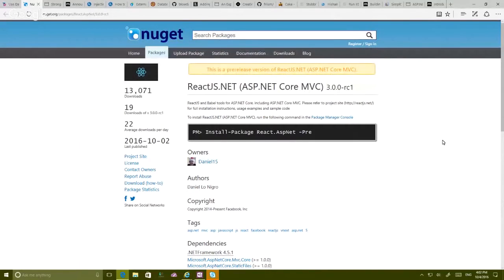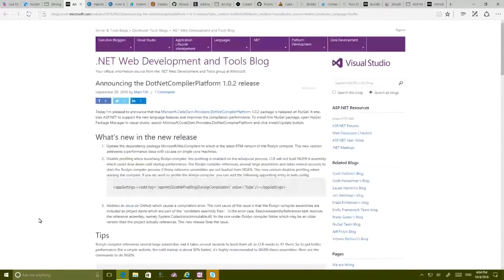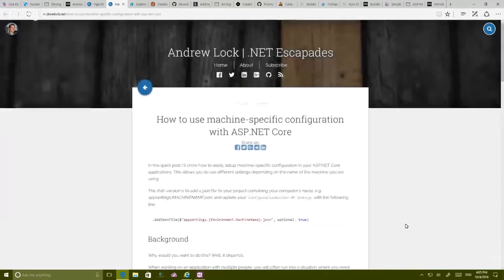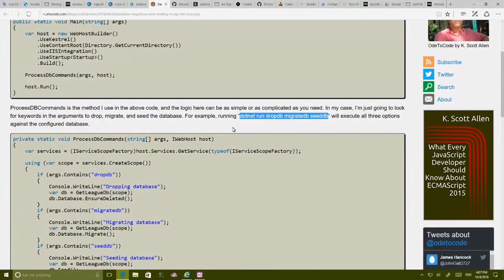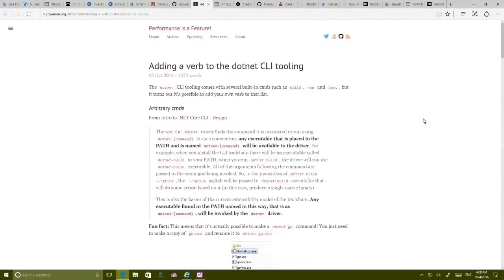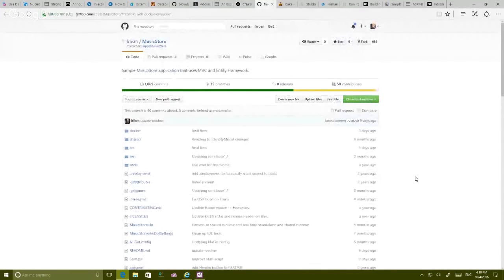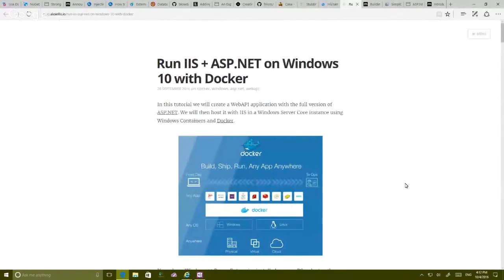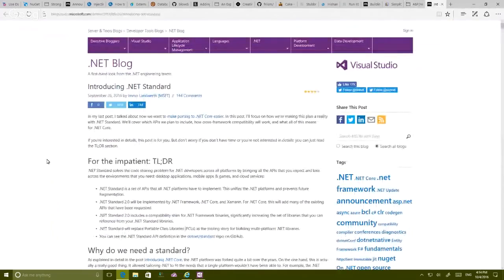ASP.NET Community Standup - October 11th, 2016 - Where is Scott